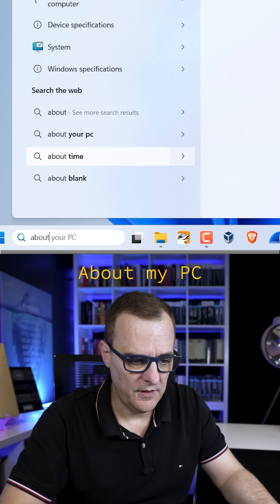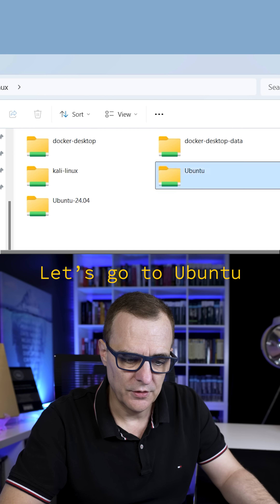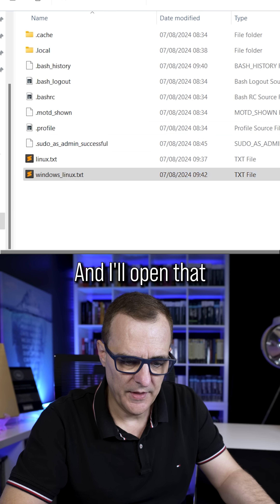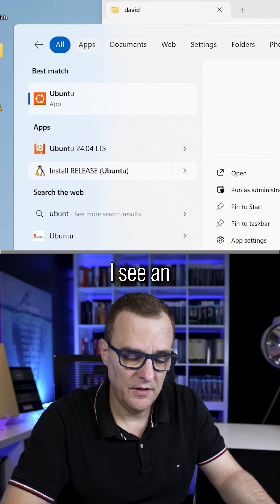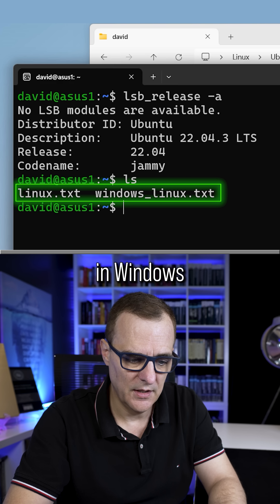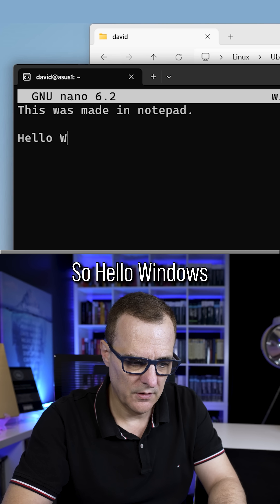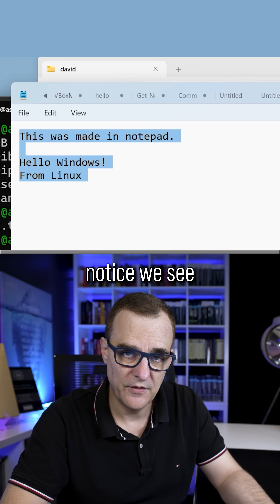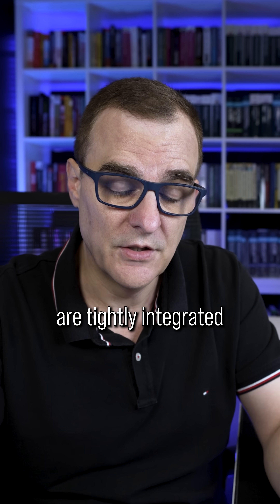Linux and Windows sharing drives now?